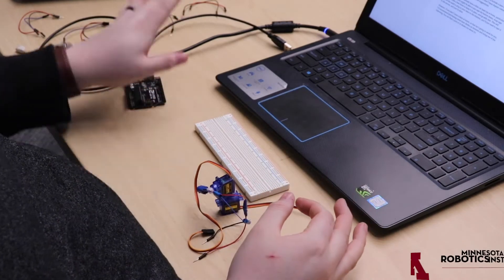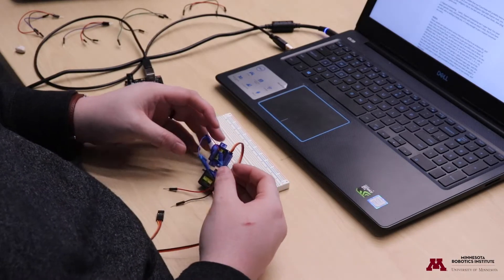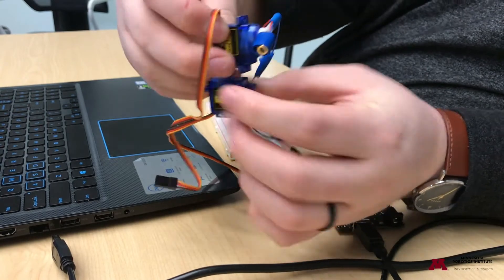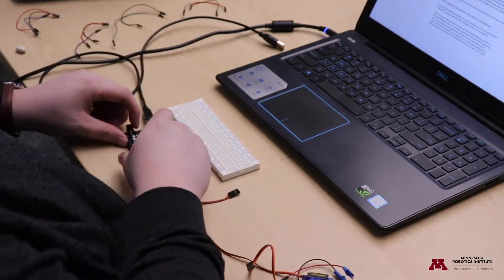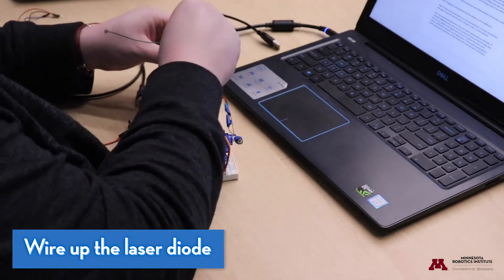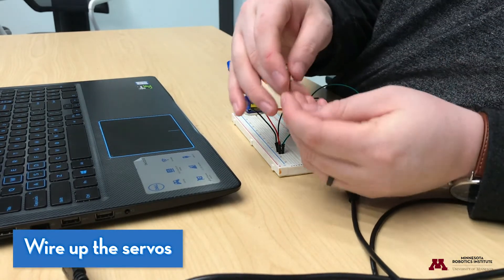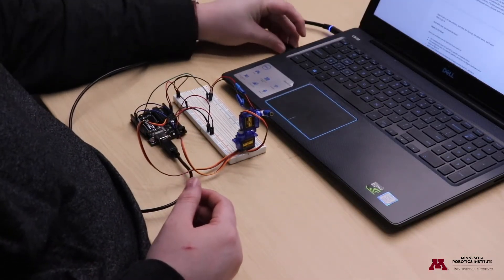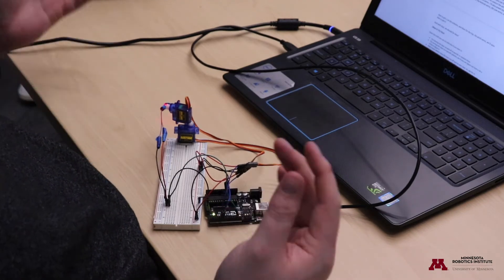Automatic laser cat toy built from an Arduino | MnRI Gadgets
In this video, Michael Fulton, a Minnesota Robotics Institute and Computer Science Ph.D. student, gives a tutorial on how to build an automatic laser guided cat toy.

Visit the MnRI website for all the resources you need to build this